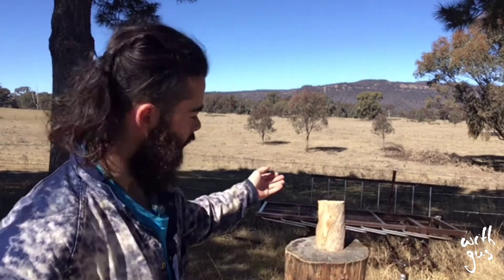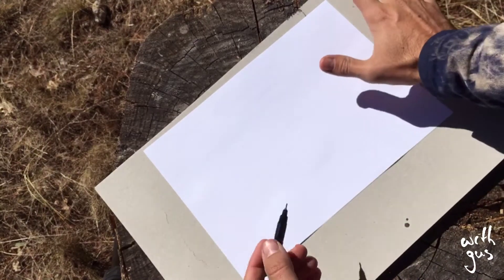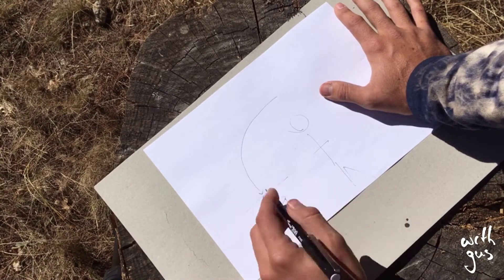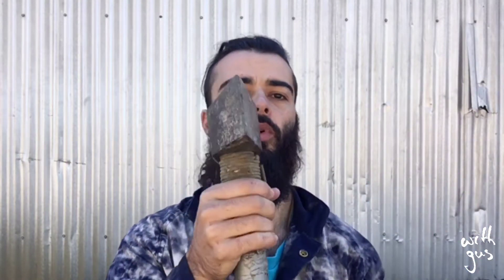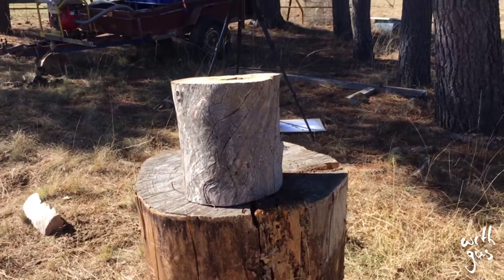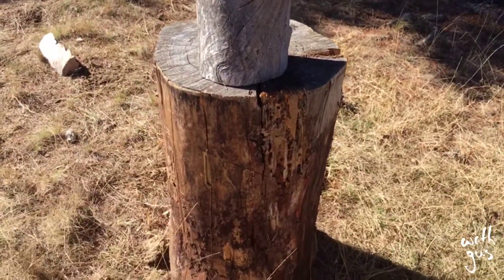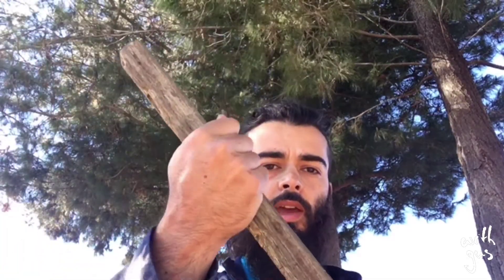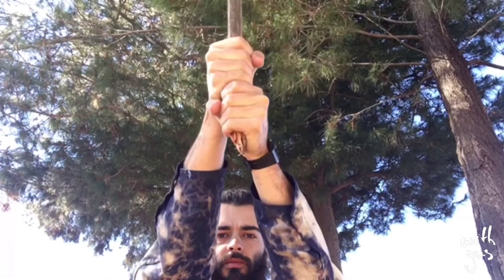Dynamics and Physics of Splitting Wood w/gus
Splittin it yeah!!!